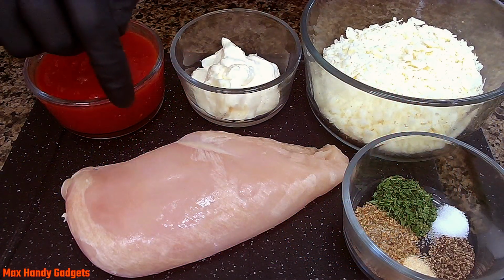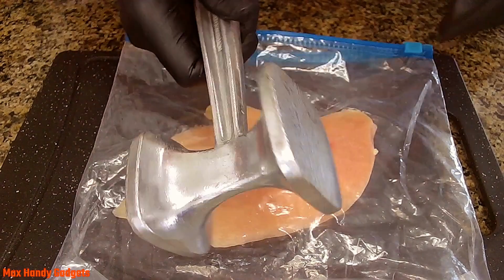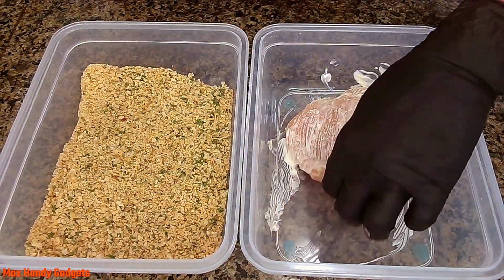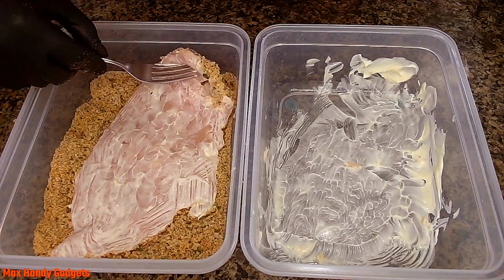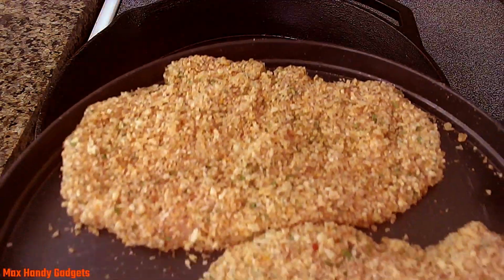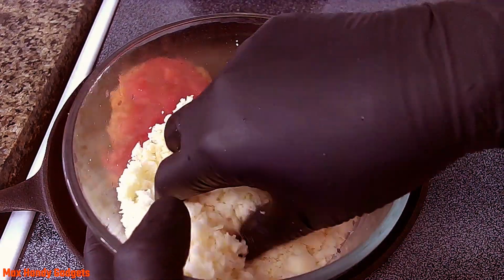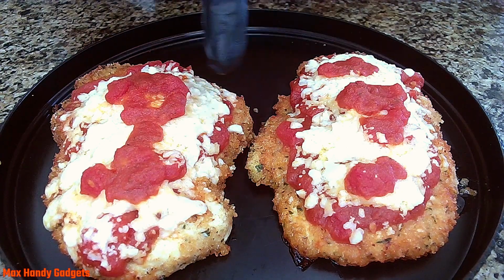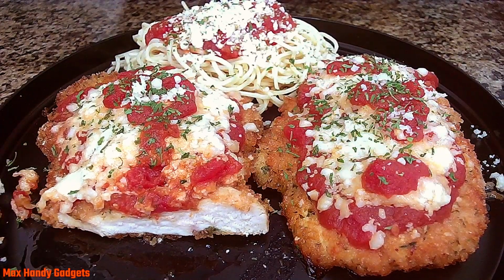Easy Crispy Chicken Parmesan Recipe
Today for dinner we're making a delicious, crispy chicken parmesan quick and easy. This crispy chicken parmesan recipe with spaghetti and marinara sauce is a real favorite around here, especially when we have guests. The chicken is crispy fried chicken parmesan with Italian herbs and seasonings in the panko-style bread crumbs, topped with marinara sauce and a grated mozzarella and parmesan cheese blend, served with angel hair spaghetti topped with marinara sauce.
👍It doesn't get any better than this if you like crispy chicken parm.

👉Amazon Gadgets, Products and Tools Used in this Video:
Lodge 12" Skillet with Glass Lid
Commercial Chef Cast Iron Griddle
Meat Tenderizer Hammer
Kitchen Tongs
Digital Food Thermometer
Glass Bowls
Stainless Steel Spatula Set
Snapware Containers

👉Other products used in some of our other Cooking Videos:
Instant Pot Pro Crisp
Instant Pot 101 PCS Accessories Set
Instant Pot Dehydrator Rack
KOIOS 1000W 12-Speed 5 in 1 Stick Blender
Syvio Food Processor with 2 Bowls

⌚Timestamps:
0:00 Easy Crispy Chicken Parmesan
0:10 Main Ingredients and Seasonings
1:16 Slice the Chicken Breast and Pound Thin
4:36 Bread the Chicken Breasts and add Seasonings
10:21 Start Frying the Chicken Cutlets
12:05 Done frying now add Marinara Sauce and Cheese
14:51 Bake at 375°F to Melt the Cheese
15:56 Taste test the Crispy Chicken Parmesan

⬇️⬇️ RECIPE INGREDIENTS ⬇️⬇️
• 1 Large Chicken Breast - Sliced in Half and Pounded Thin
• 1-1/2 Cups of Grated Parmesan and Mozzarella Cheese
• ¼ Cup of Mayonnaise
• 1 Cup of Marinara Sauce
• 1-1/2 Cups of Italian Panko style Breadcrumbs
• ½ Pound of Precooked Angel Hair Spaghetti Noodles
• ¼ TSP of Salt
• ¼ TSP of Black Pepper
• ¼ TBSP of Garlic Powder
• ½ TBSP of Italian Seasonings
• ½ TBSP of Parsley Flakes
• Oil for the Pan

👉Cooking Instructions:
• In an oiled skillet over medium heat, add about 4 oz. of oil to the pan. Let it get hot. Use a meat thermometer to check the temperature of the oil; it should be between 350°F and 375°F. Now, place your breaded chicken cutlets in the pan, carefully facing away from you, and fry for 1-3 minutes on each side until golden brown or done to your liking. Transfer the chicken cutlets to a large oven-safe pan and spread some marinara sauce and a grated mozzarella and parmesan cheese blend on top. Place in a preheated 375°F oven for 10-15 minutes until the cheese melts. When done, remove the chicken parmesan from the oven and transfer it to a large serving plate. Add the angel hair garlic spaghetti and spread some marinara sauce on top of the spaghetti and some parmesan cheese and parsley flakes and season to taste, and serve.

SONG: Si-Señorita
ARTIST: Chris Haugen